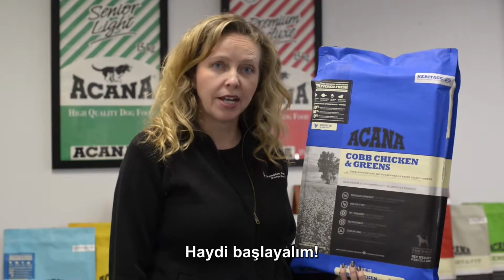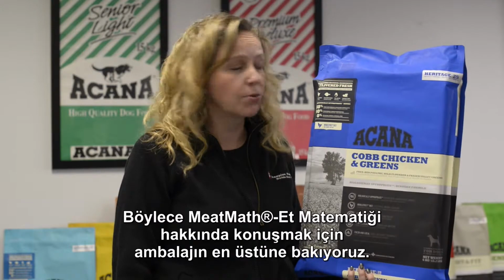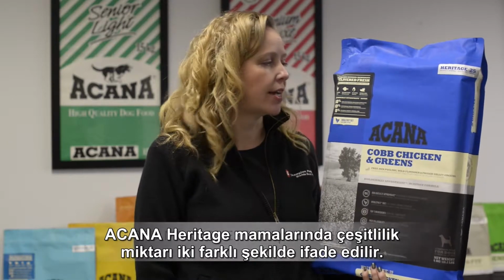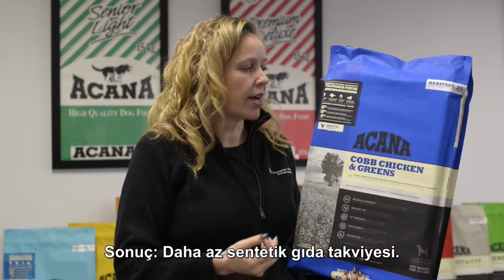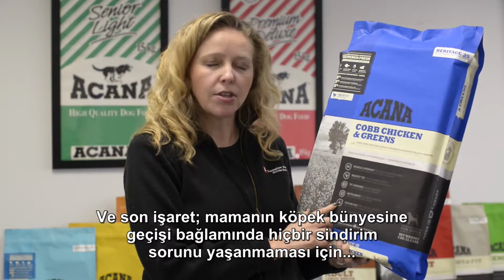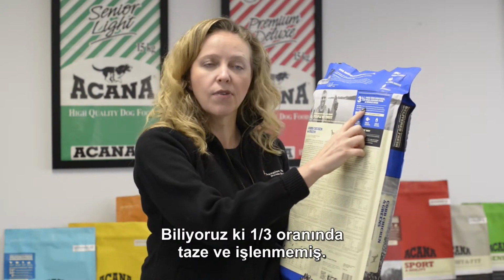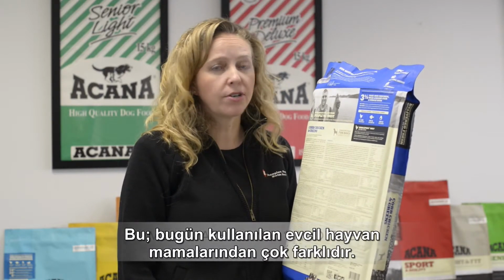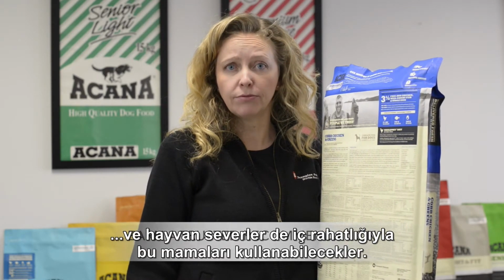ACANA Heritage - Paket Üzerinden Anlatım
ACANA HERITAGE
ACANA Heritage mamalarını her yaşam aşamasındaki
her cins köpek için hazırlıyoruz. Protein açısından
zengin, düşük karbonhidrat oranına sahip, tamamıyla
tahılsız Heritage mamalarımız %60-75 et içeriğiyle
serbest dolaşan taze tavuk, kuluçka yumurtaları ve
serbest avlanan pisi balığı içerir.

%60-%75 ET İÇERİĞİNİN
1/3 TAZE
3 ÇEŞİT TAZE ET
WHOLEPREY™
PROTEİN AÇISINDAN ZENGİN
SINIRLI KARBONHİDRAT